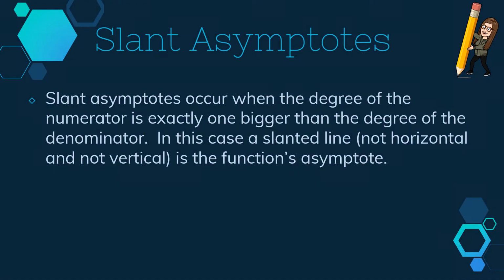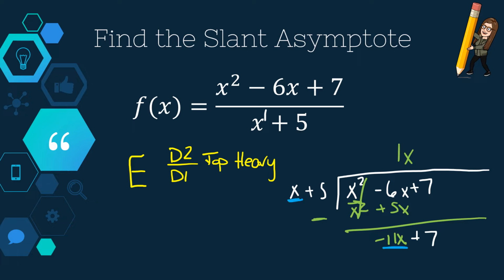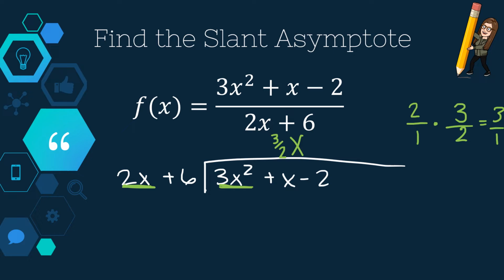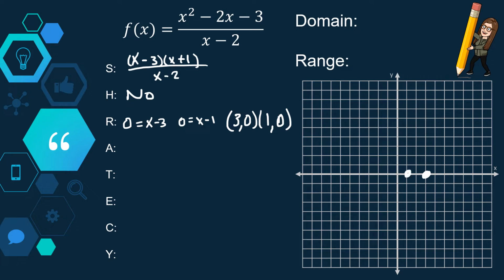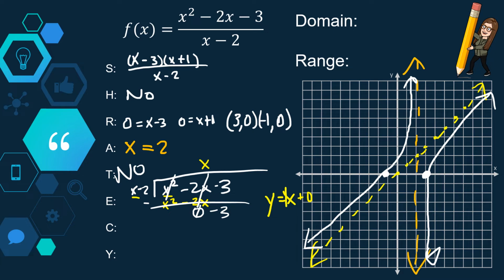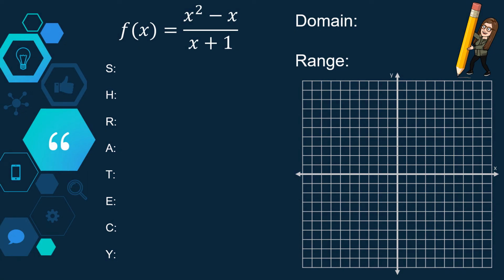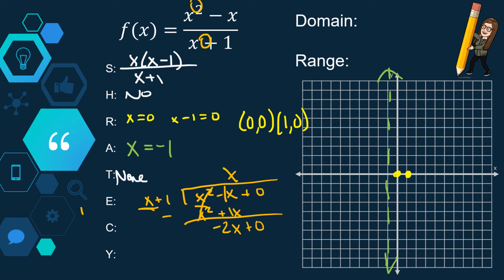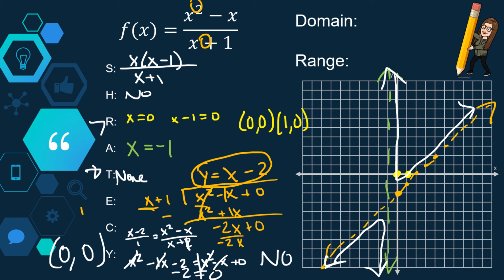Graphing Rationals - Finding Slant Asymptotes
Let's continue to explore how to graph rational functions, this time specifically with slant asymptotes.